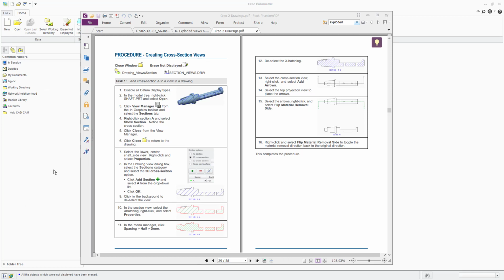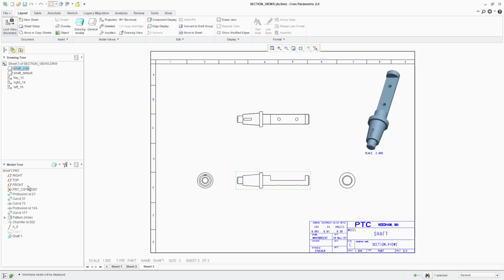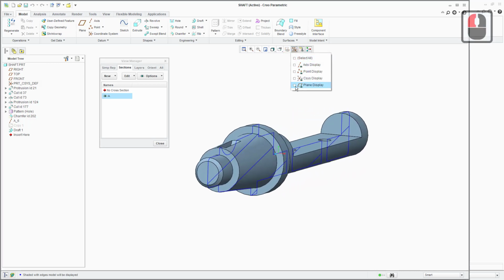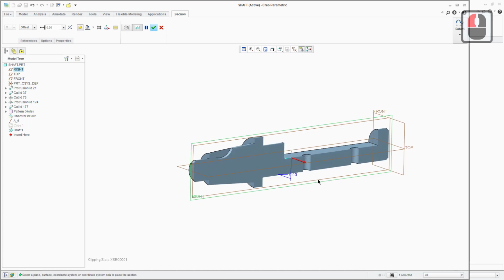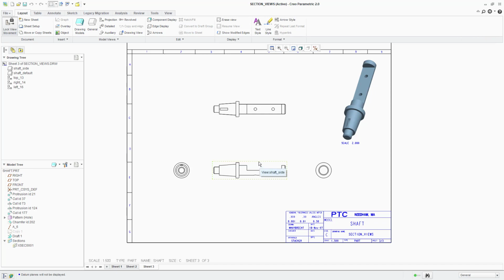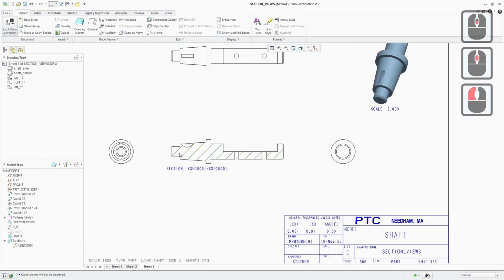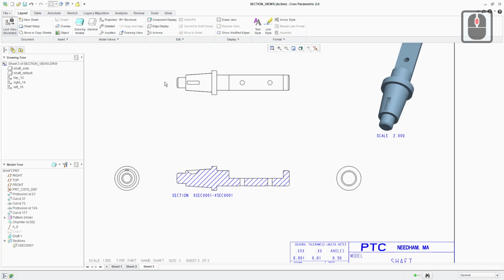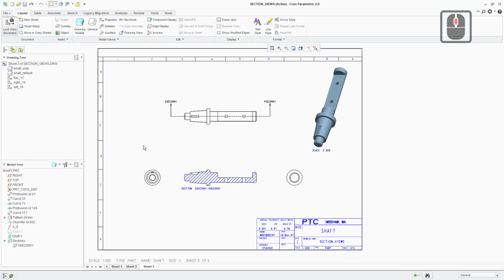007 - Creating cross-section views